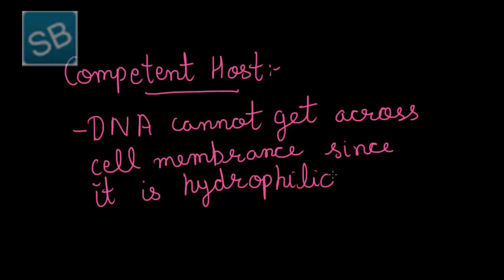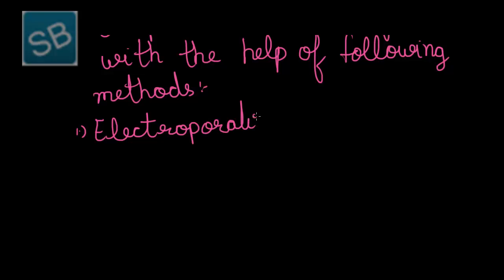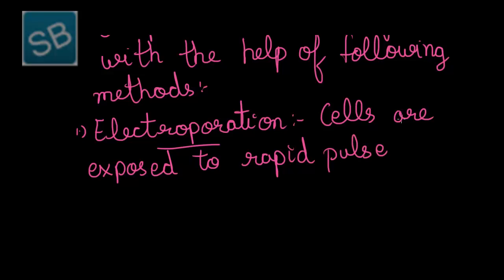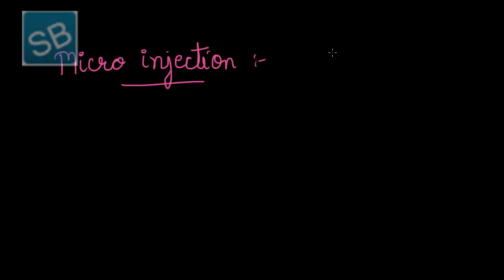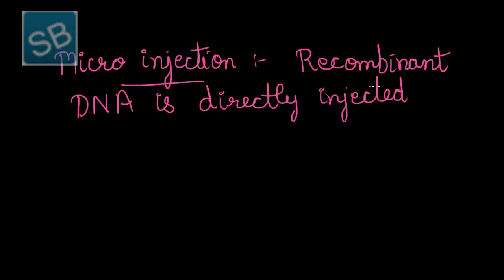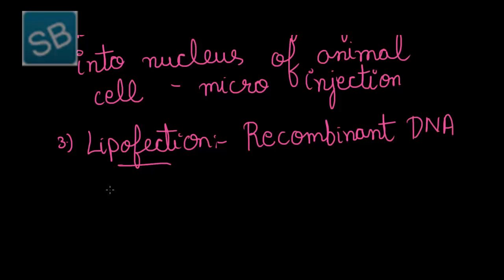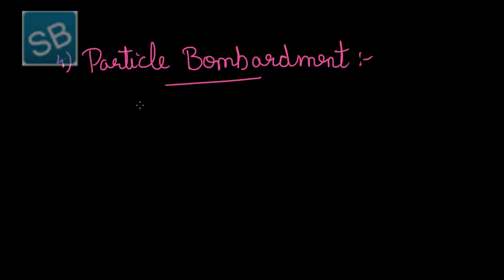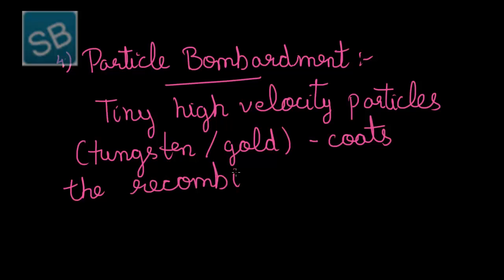6 Tools of recombinant Technology :Competent Host